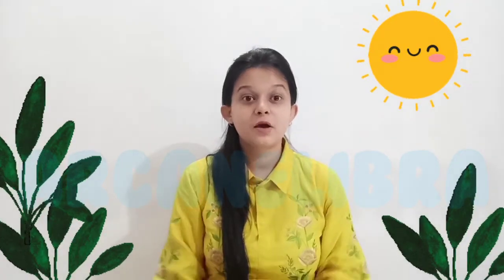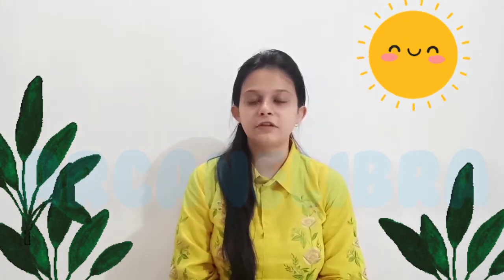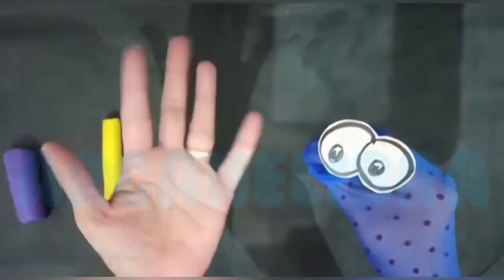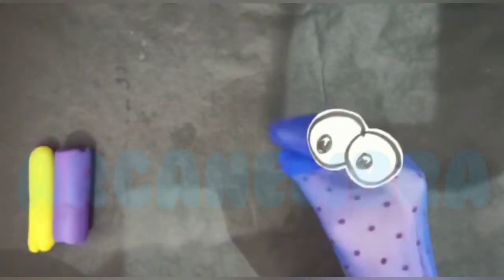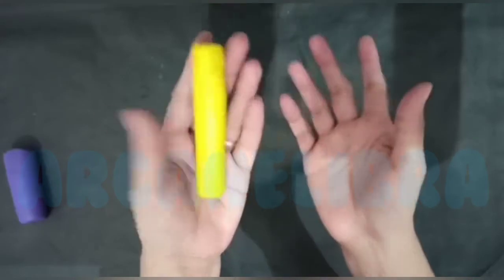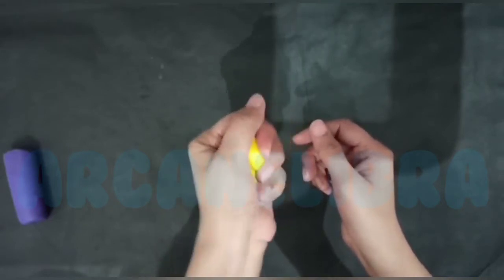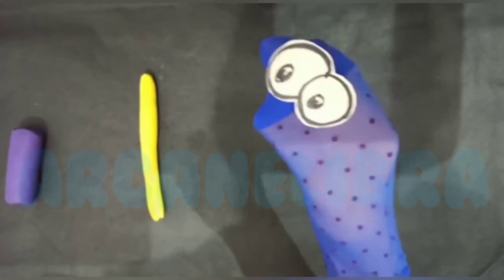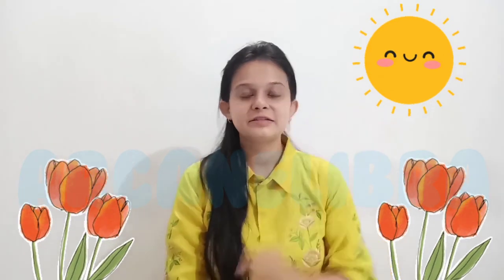PG_MotorSkills_(Fine motor)_Intro To Clay_(04/05/21)